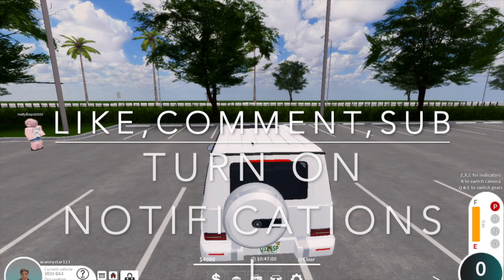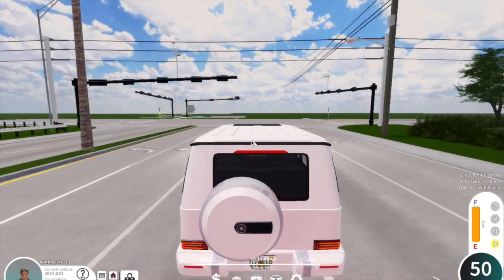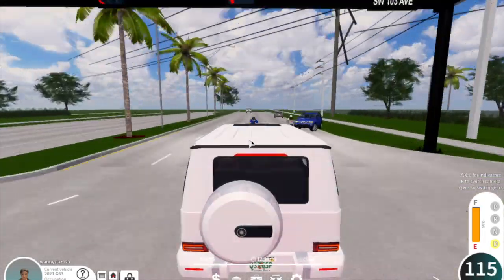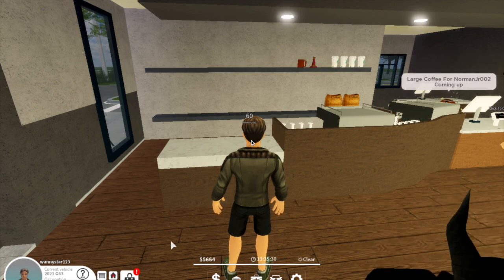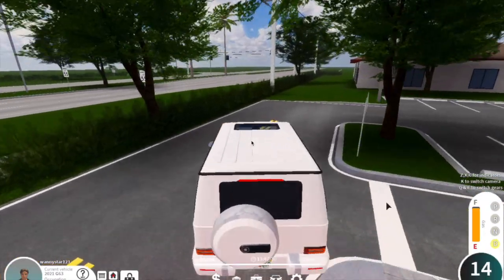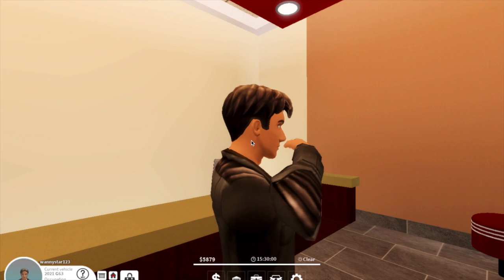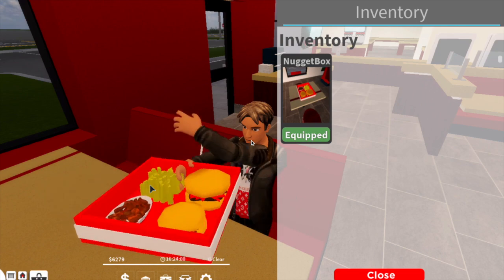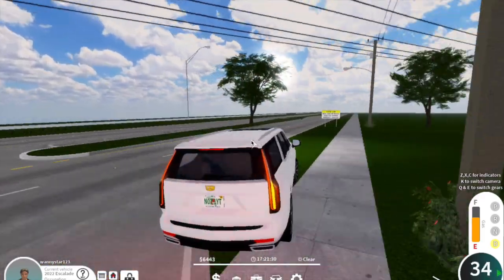Pembroke Pines, FL l HUGE UPDATE INTERACTIVE JOBS, G-WAGON & MORE